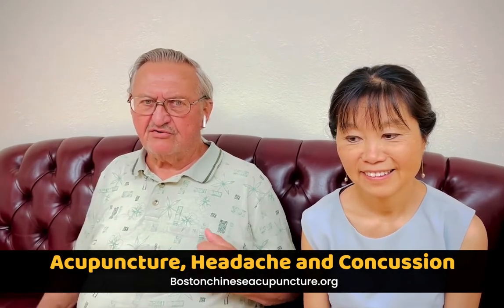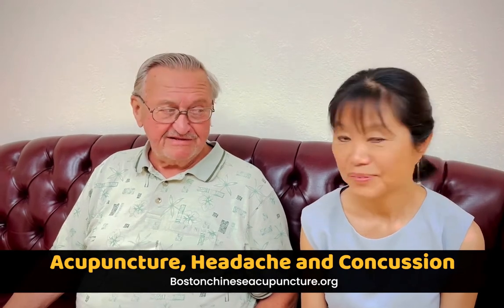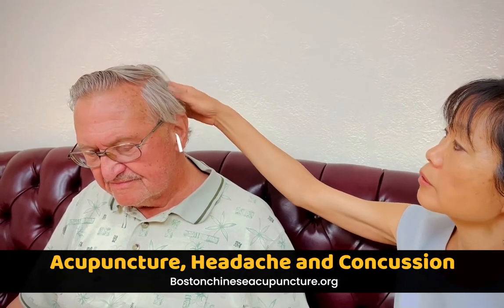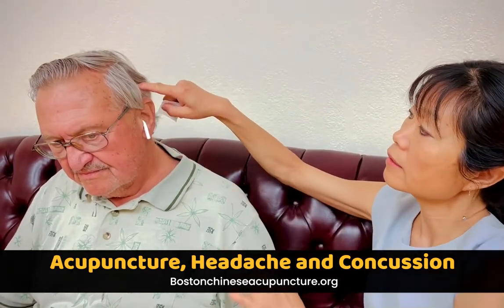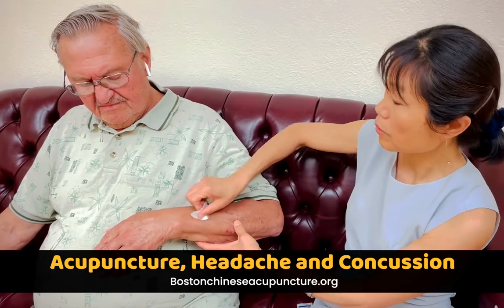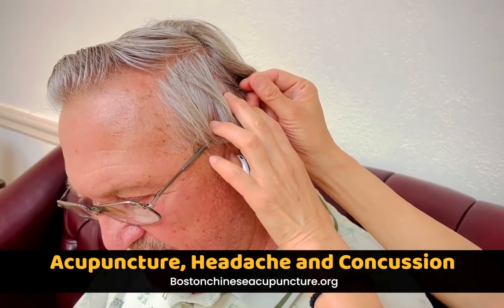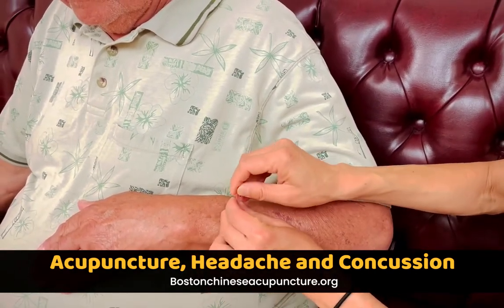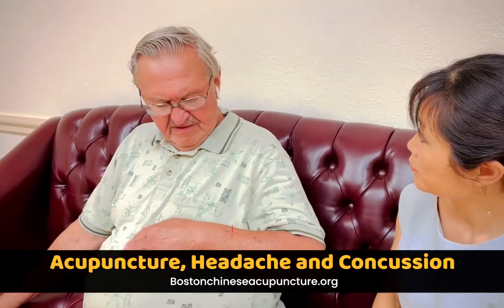Acupuncture, Headache and Concussion